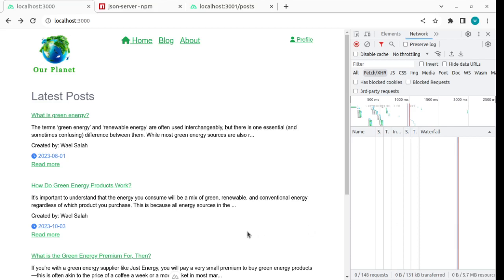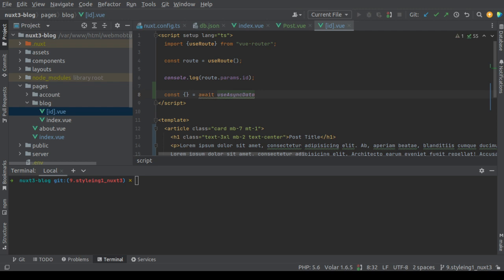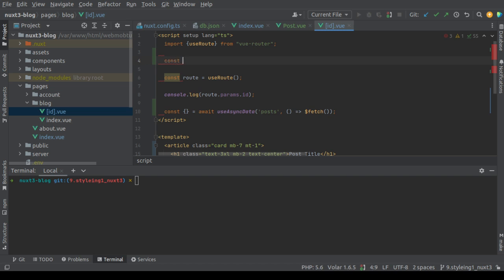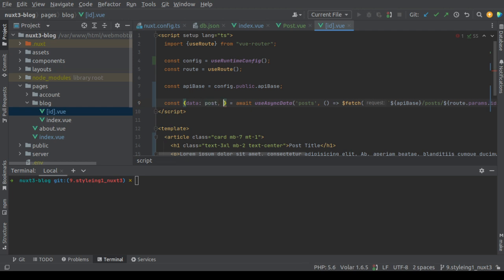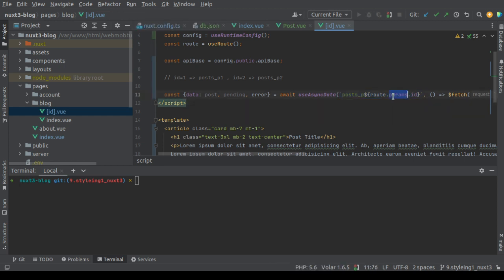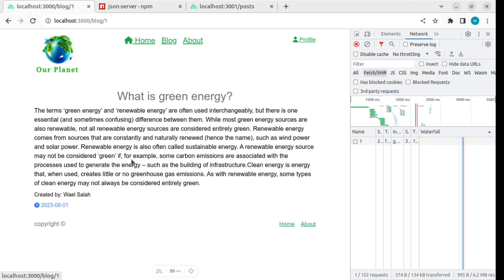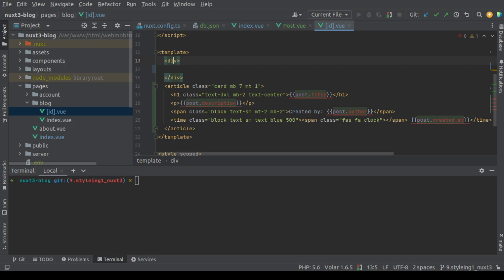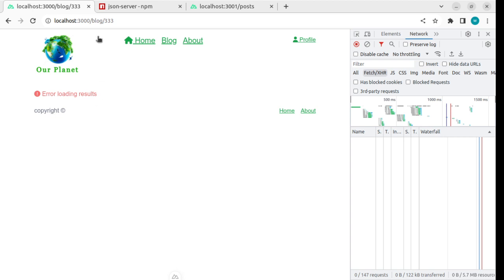23 Nuxt 3 Tutorial - Displaying Single Post Data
Learn how to use Nuxt 3 framework by building a simple appication using Nuxt 3, Vue 3, Pinia state management and Tailwindcss. Also learn about SSR and Non SSR websites.

Used Technologies:
- Vuejs 3
- Nuxt 3
- Tailwindcss